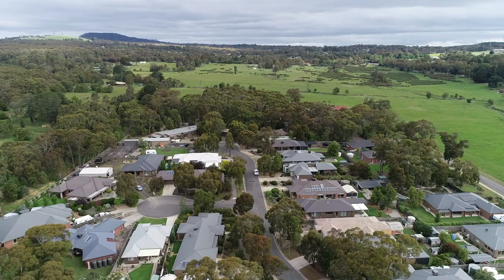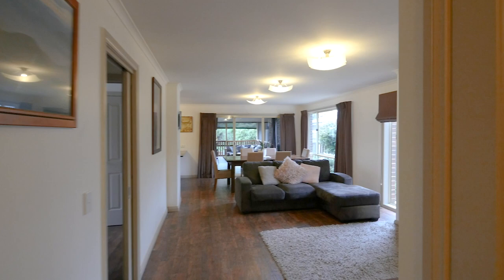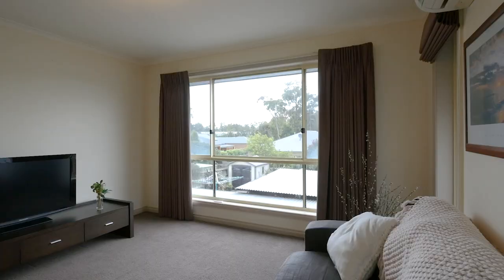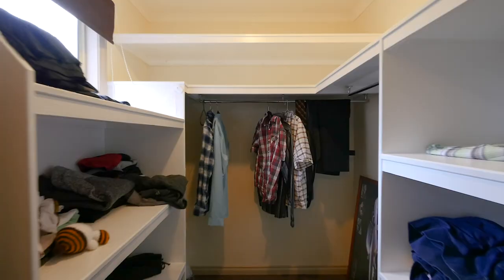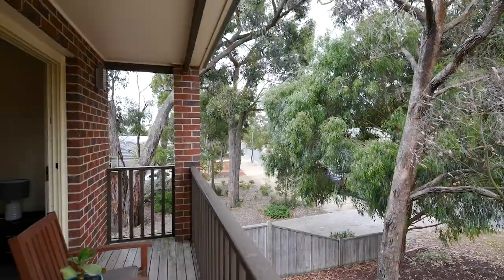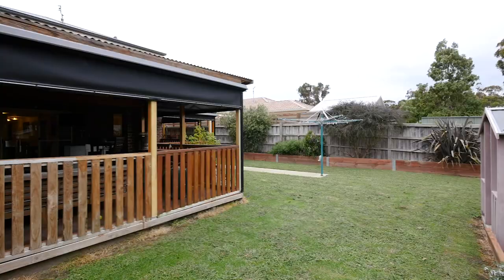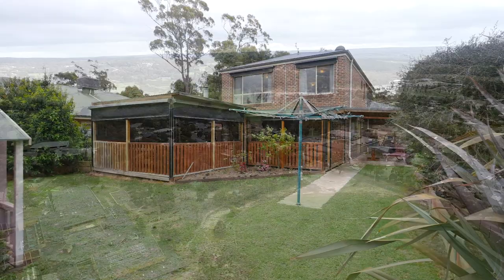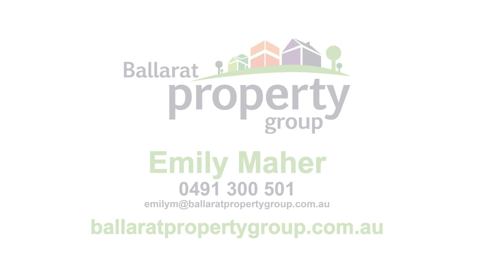Emily Maher from Ballarat Property Group Proudly Presents 17 Yarra Gum Place, Mount Clear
Urban Convenience in Bushland Setting.
Mount Clear, less than 5km to the south of the centre of Ballarat, has the feel of a semi-rural suburb and Yarra Gum Place is at the heart of this desirable areas green streets.

Stepping inside this beautiful family home your eye is captured by the quality flooring treatment which flows through to the open plan kitchen, living & dining area at the rear of the home.
At the front of the home is your fourth bedroom with BIR which also serves as the perfect room for a light filled home office with an appealing view of your tree-lined street.
The ground level has its own powder room, an under stair storage area and a large family laundry leading onto your double garage with remote doors.

Upstairs in this home you are enveloped in treetop views through every window.
The Master suite is luxurious in size and features a walk-in robe and large ensuite. The room also has its own full length linen cupboard. Two generous sized bedrooms, complete with BIR’s; a family bathroom with shower and bath and a second lounge area with multi-directional views out across the trees complete the upper level.

Stepping outside this home you are welcomed into an outdoor entertaining area that will be the envy of all who come to enjoy it with you. The magnificent L-shaped decked area is completely covered and comfortably accommodates both a dining and lounge area. Innovative zip track blinds allow you to create an outdoor room, sheltered from wind and insects.
 The added luxury of an open fireplace and overhead fans ensure you can enjoy time out here all year round. Plumbing and electricity in this area have allowed for the inclusion of a fully functioning outdoor kitchen and a television to watch the game or a family movie on a Summer’s evening.

With both public and private schools within walking distance, the University just 4km down the road and Midvale shopping centre less than 2kms away, this home gives you a tree change feel with all your urban conveniences close by.
 This well thought out, quality build home is the one you have been hoping to find. Opportunities in this sought after pocket of Mount Clear come up rarely so call Emily Maher today to beat the queue and secure your chance to be its proud new owner.